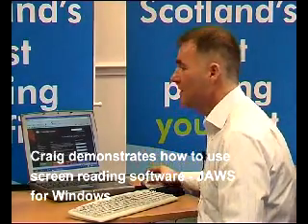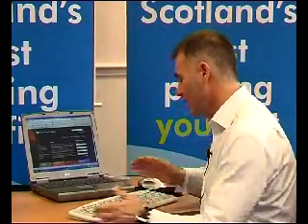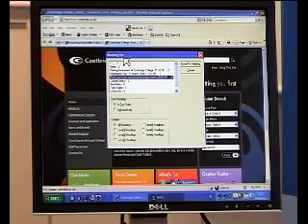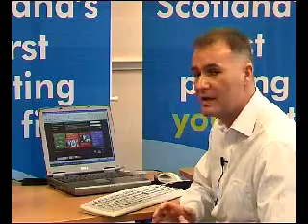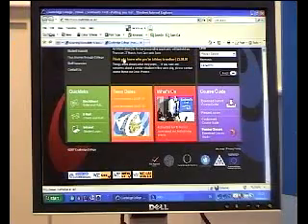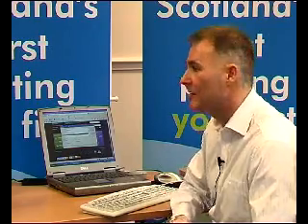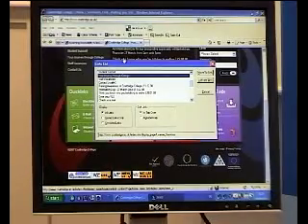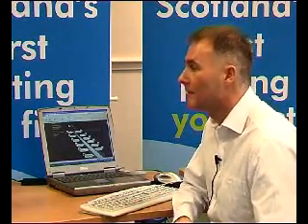Accessing the web using screen reading software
For many people, particularly those who are blind or have a visual impairment, the only way to access the web is with screen reading software such as JAWS. The extent to which information on a web page is read back to the user is dependent on how the website has been designed, for example, image descriptions for images, good navigation etc. In this clip Craig demonstrates how screen readers can be used to access and read information on a website.